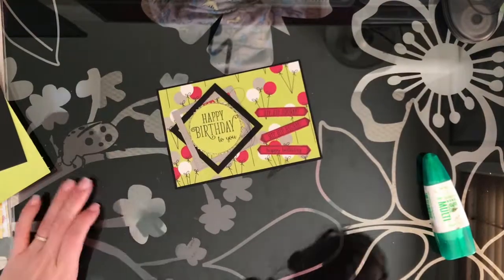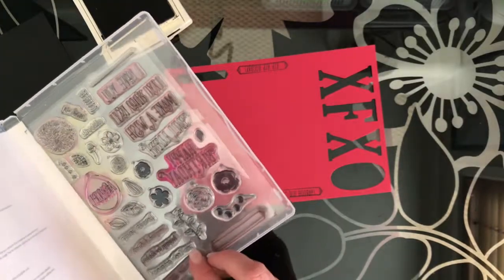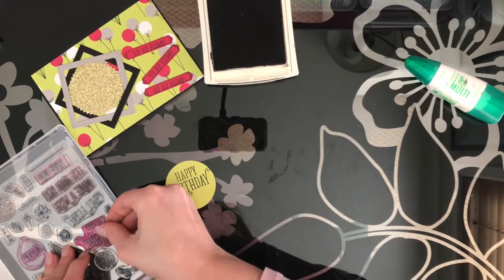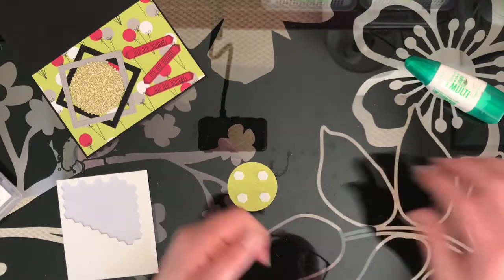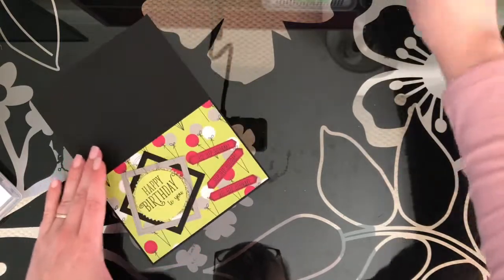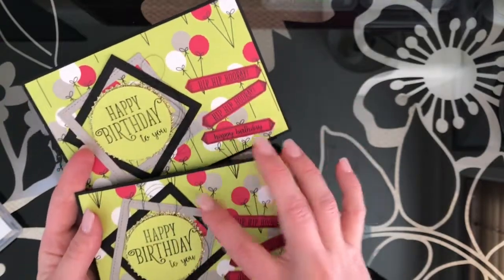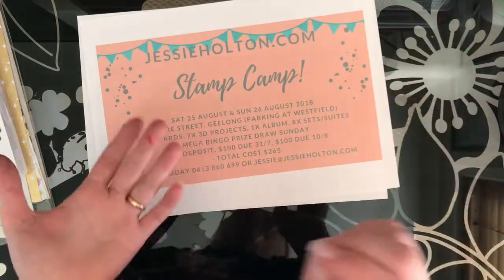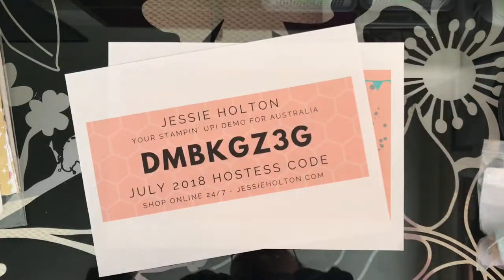Happy Birthday Gorgeous Stamps and Broadway Bound DSP with Video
Happy Birthday Gorgeous Stamps and Broadway Bound DSP with Video by Jessie Holton, Stampin' Up! Demonstrator Australia. Shop with me 24/7 & get spoiled! xx